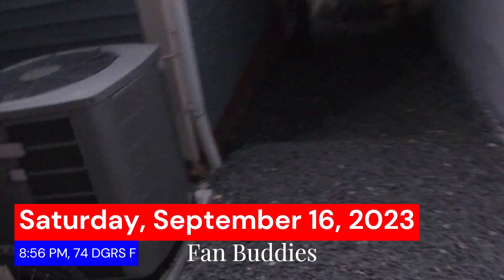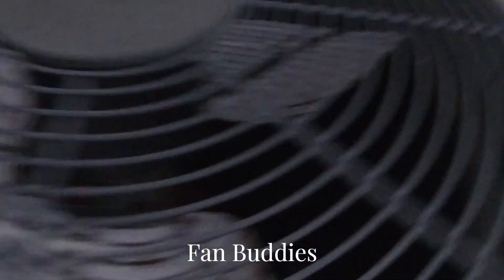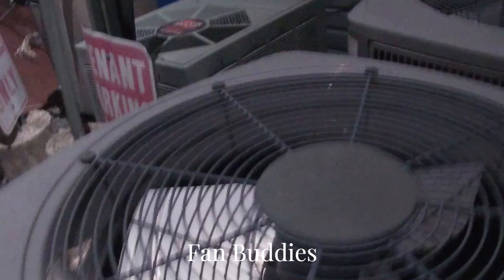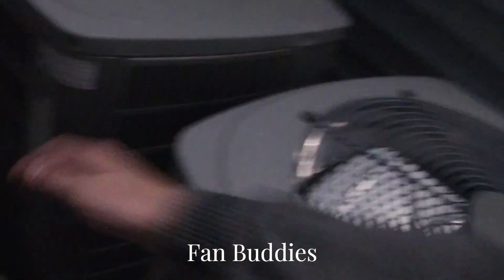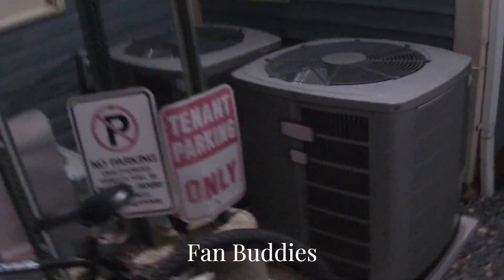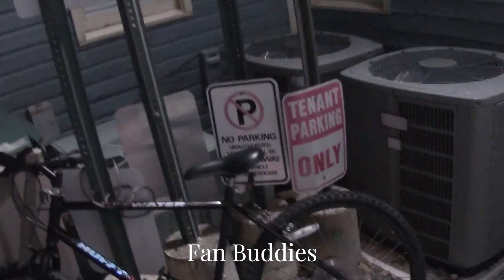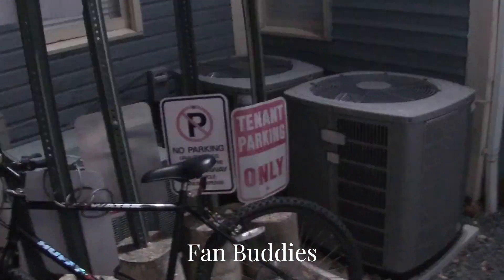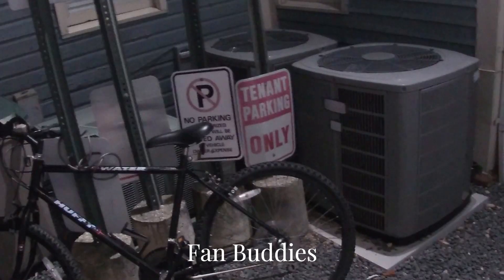2 2006 American Standard Allegiance 13's & a 2003 Ruud Achiever 10 Air Conditioners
Taken Saturday, September 16, 2023, 8:56 PM, 74 DGRS F

2023 Fan Buddies Productions